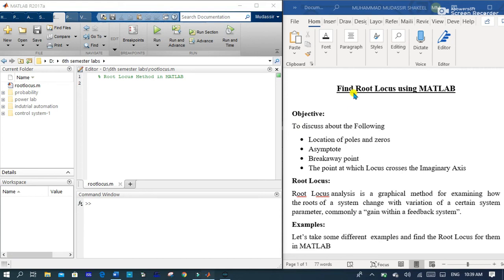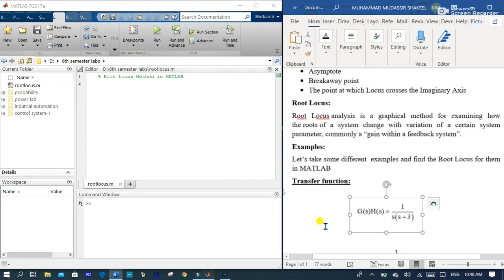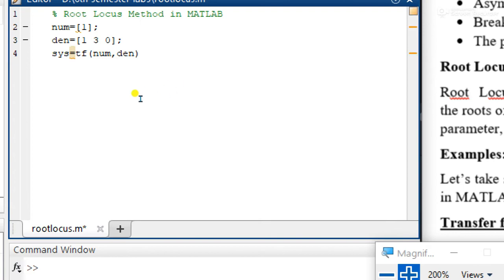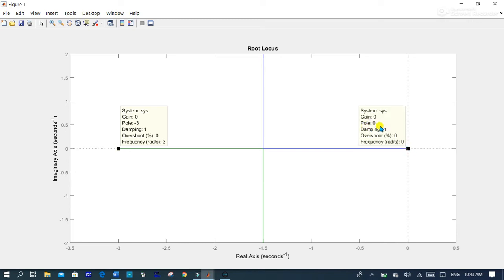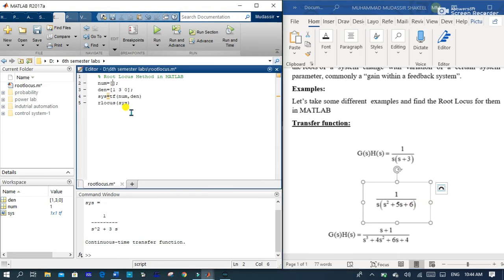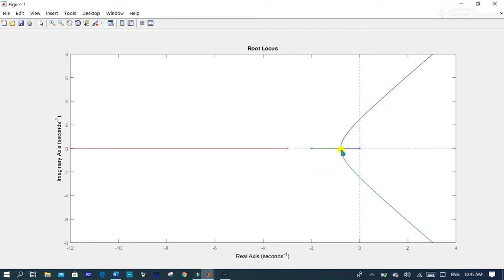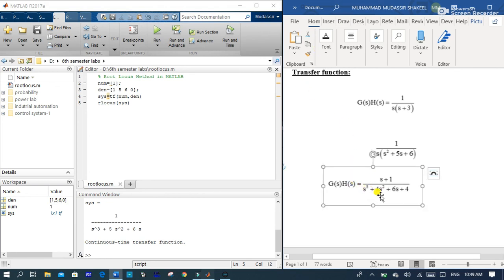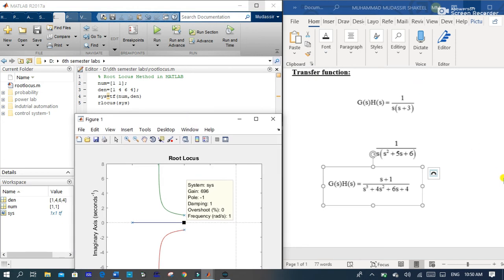Root Locus Plot in MATLAB || Design Root Locus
In this video we will lean about Root Locus Plot in MATLAB || Design Root Locus || MATLAB
 and we will study different control  System Parameters like:
      1. Location of pole and zero's
      2.Asymptote
      3.Breakaway Point
      4.The point where locus Crosses the Imaginary Axis